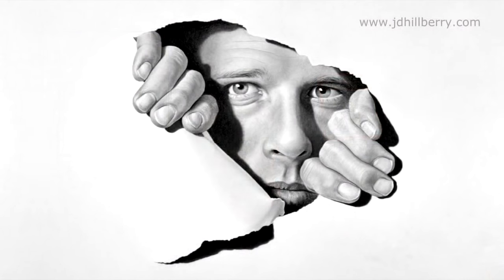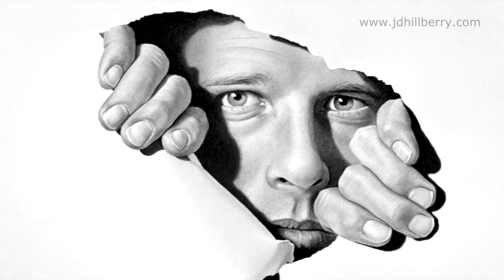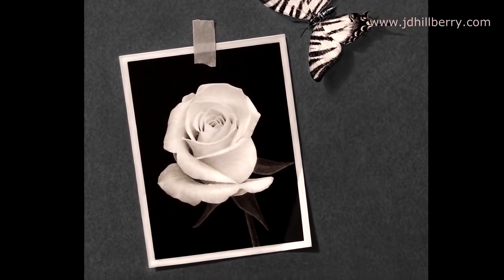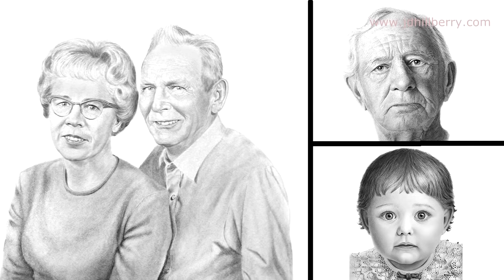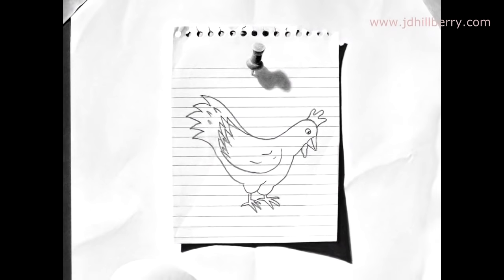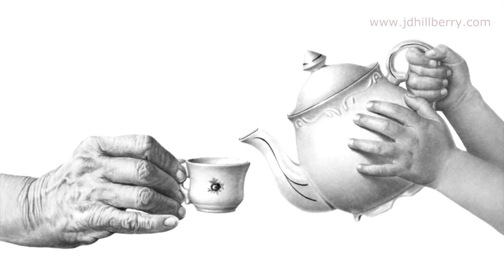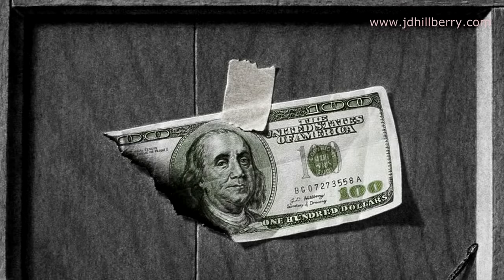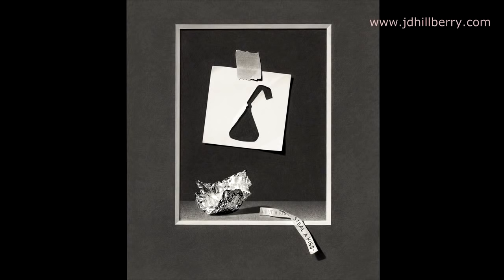How to Create Realistic Pencil Drawings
If you're interested in how I create realistic pencil drawings, this video will explain some of my artwork and though processes I use.

Feel free to express your comments about my drawings and share this video with everyone you know that is interested in extremely realistic artwork or that likes to draw realistic pencil drawings.

Thanks you so much for your interest in my drawing techniques!
JD Hillberry